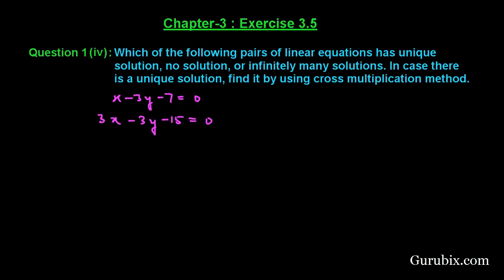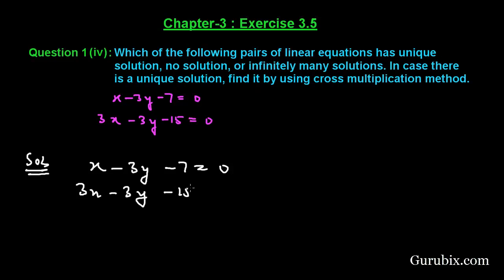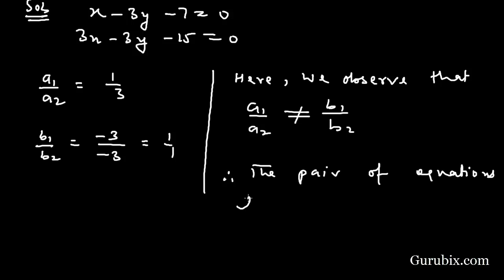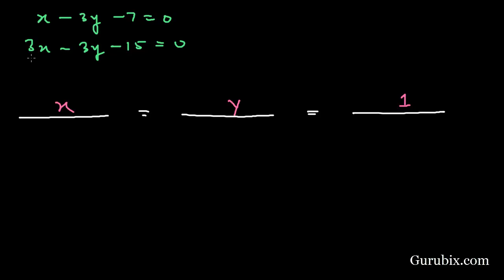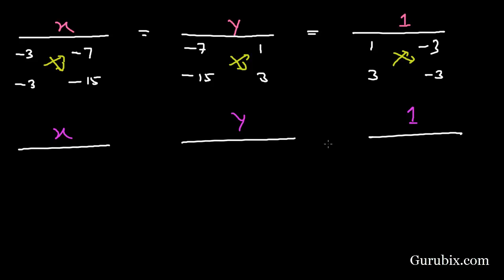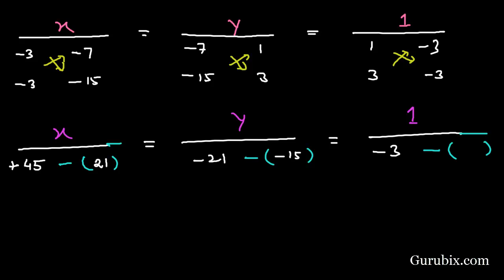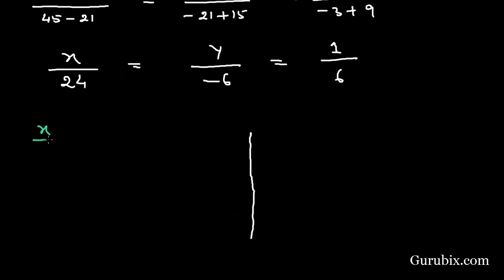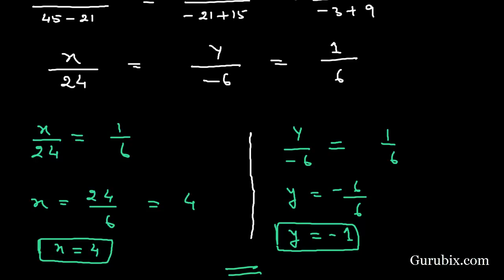Ex 3.5 : Q.1(iv) : Which of the following pairs of linear equations ... Ch 3 | Math for Class X CBSE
In this video, we have solved the question" Which of the following pairs of linear equations has unique solution, no solution, or infinitely many solutions. In case there is a unique solution, find it by using cross multiplication method. (iv) x - 3y - 7 = 0 and 3x - 3y - 15 = 0."